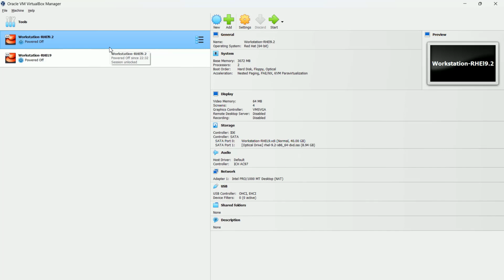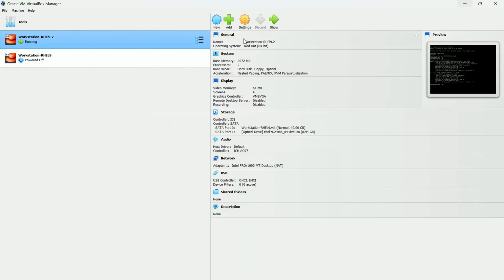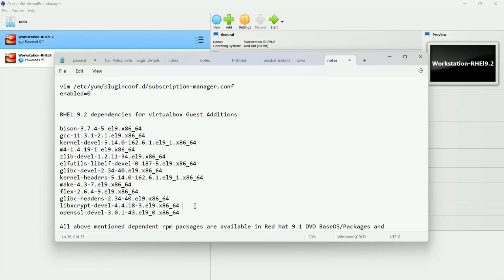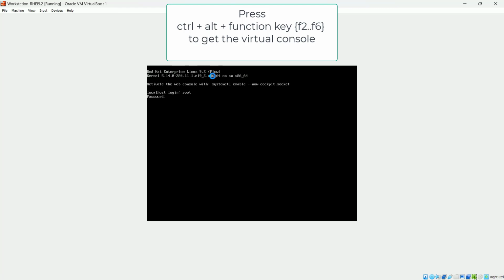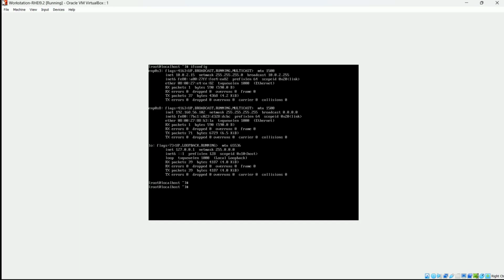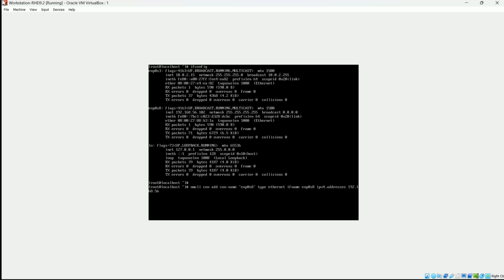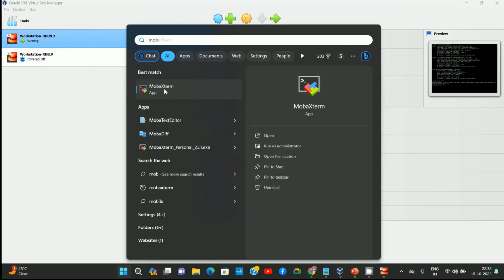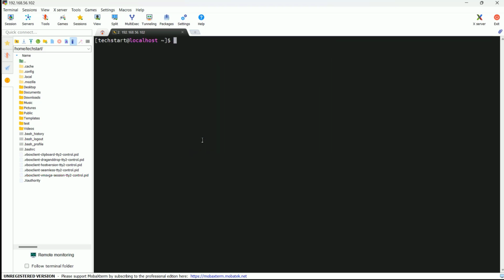Install dependencies for VirtualBox Guest Additions - Lec 6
Complete series on RHEL 9